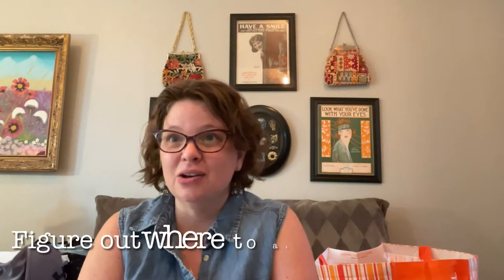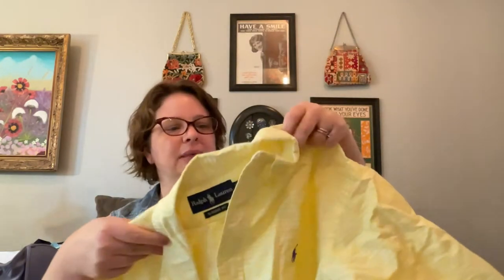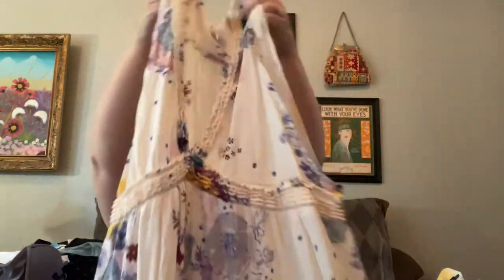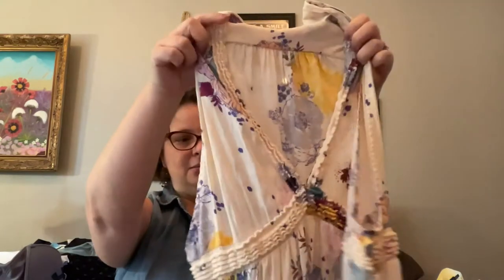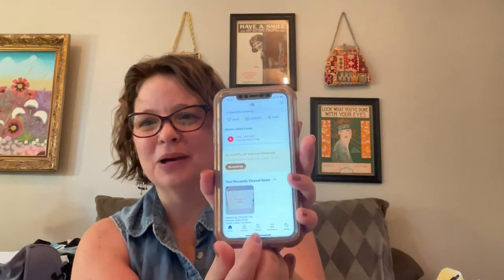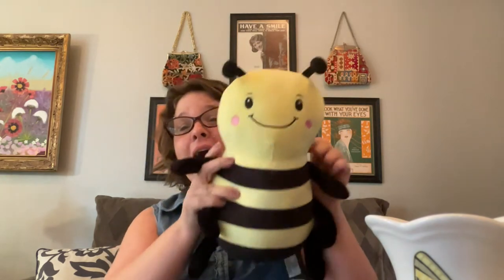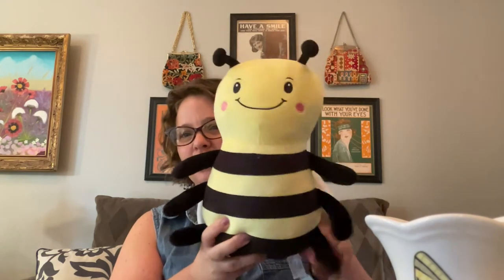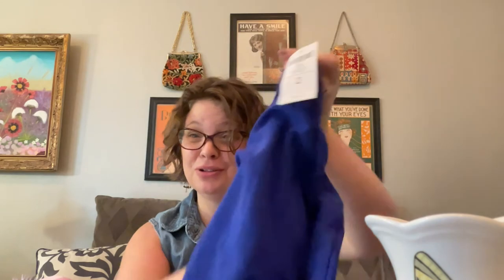Busy Bee MKT: The HAUL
Showing off my thrifting haul!

Seller:BusyBeeMKT